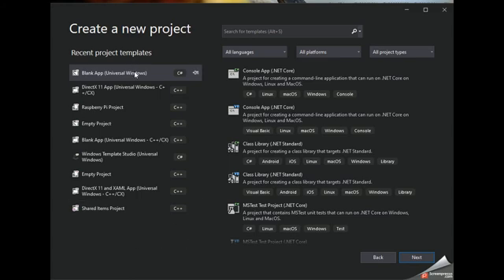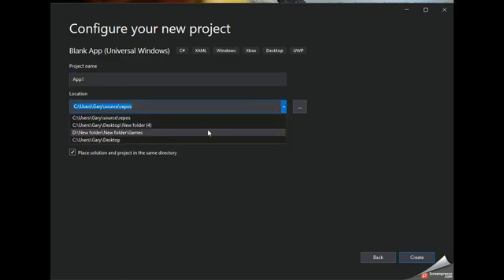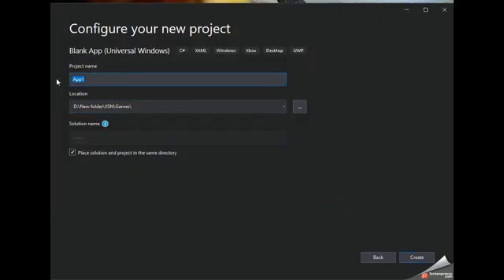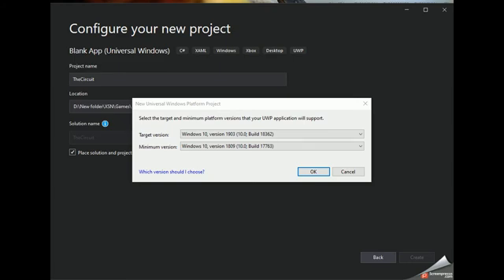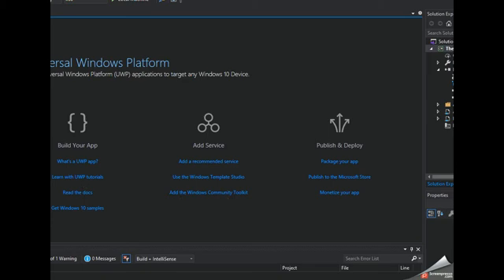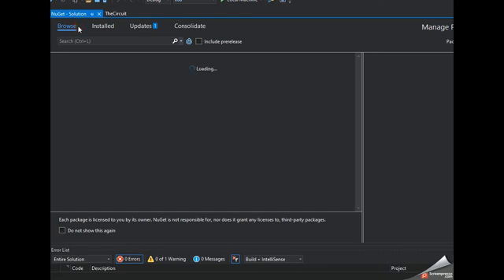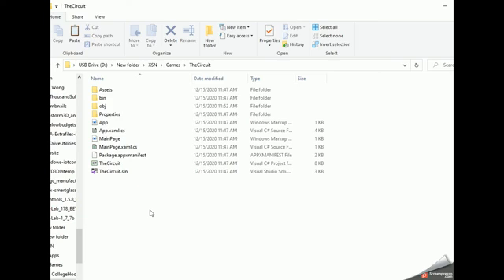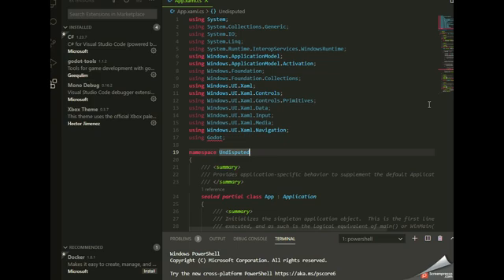Garys Tech Show: Godot UWP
Gary is setting up a Godot game with UWP